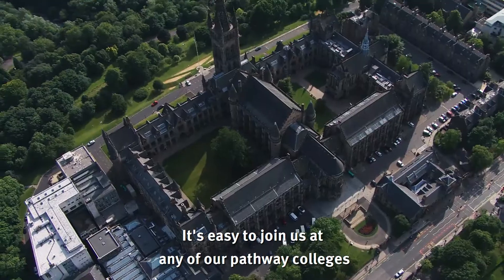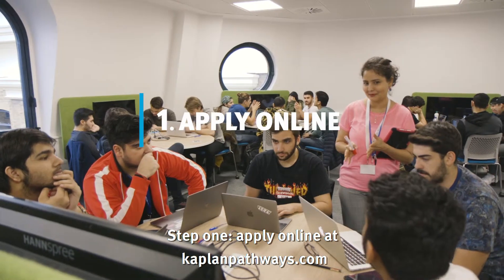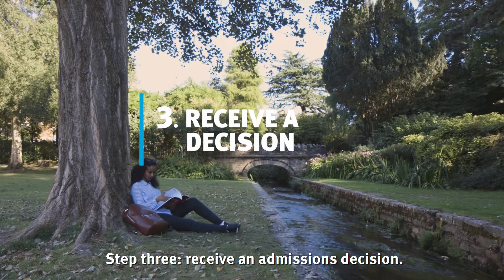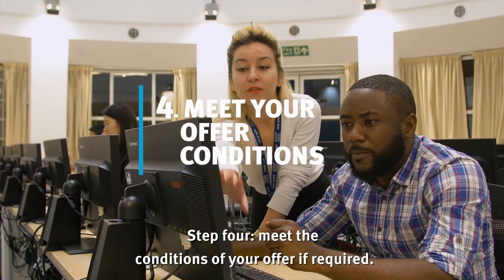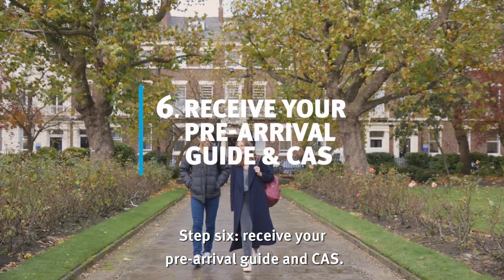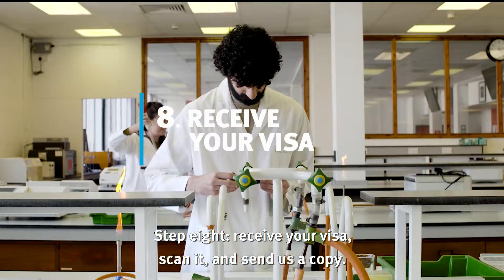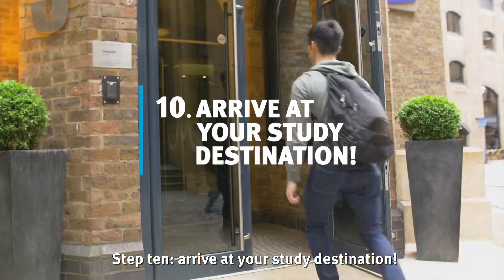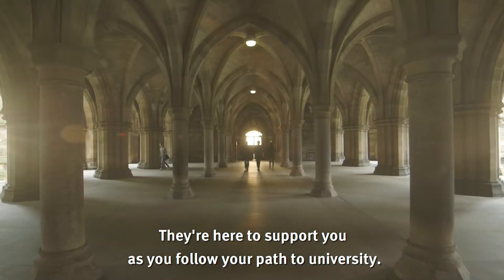How to Apply to a UK University with Kaplan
See how Kaplan can help you on your path to a great university, degree and career:

Follow us for KaplanLife stories from around the UK and USA!